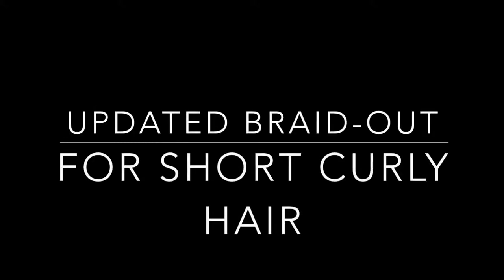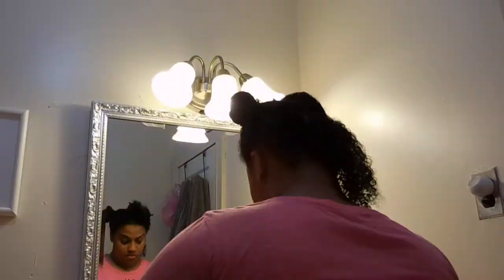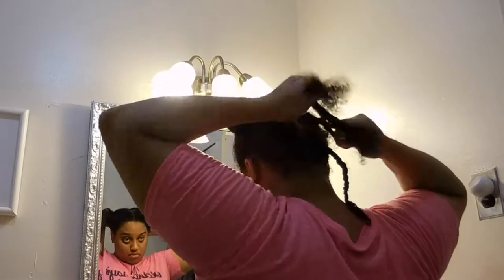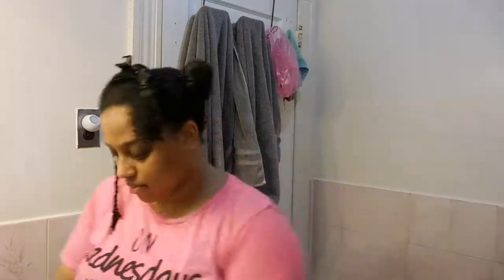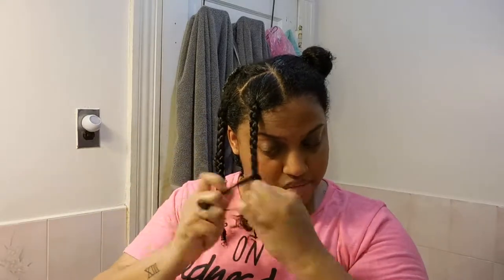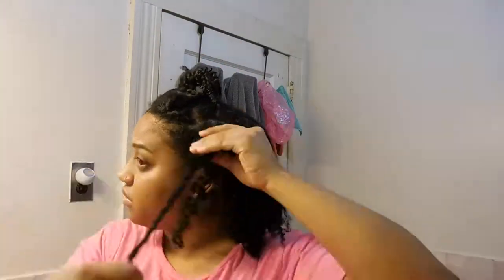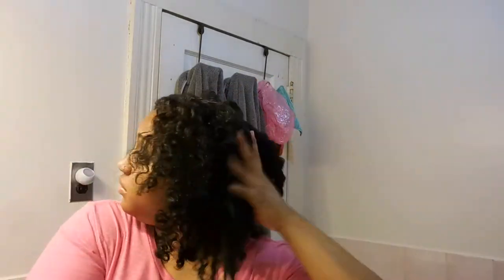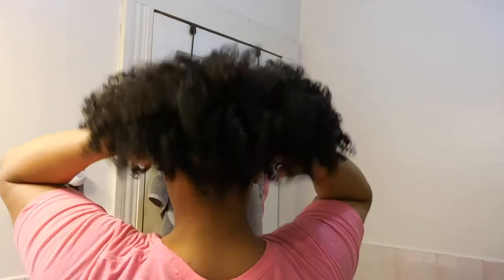Updated Braid Out | Short Curly Hair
Hey guys! For todays video I wanted to share with you my updated braid out! It has been a long time since I filmed one. Since my hair cut I have really been exploring with my shorter hair and this braid out was fun! It was quicker with shorter hair and the results really were amazing. Being able to share this with you guys is fun and I love it! Positive vibes = positive life =]

1. Garnier Fructis 1 Minute Hair Mask
2. Palmers Coconut Oil Curl Styler Cream Pudding
3. OGX Moroccan Argan Oil Extra Penetrating Oil